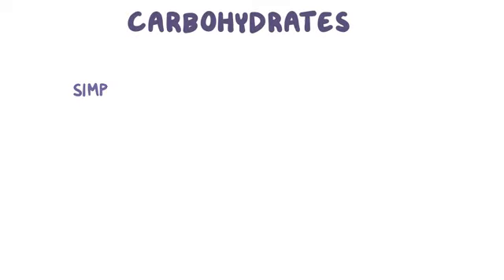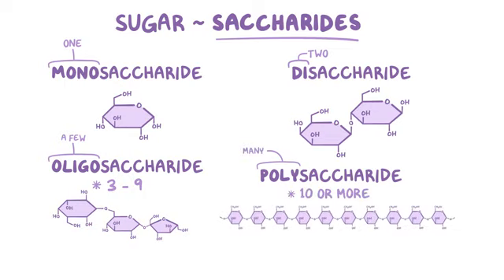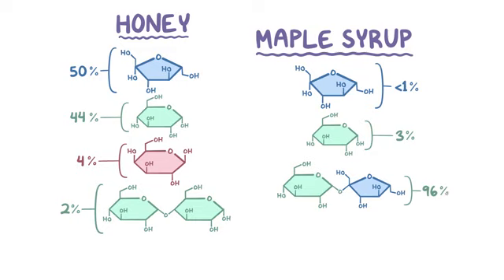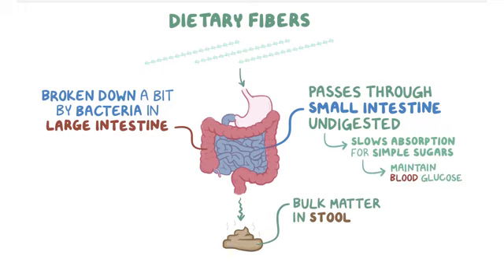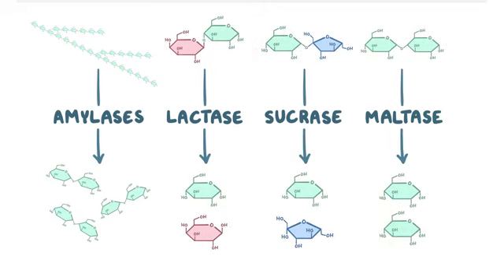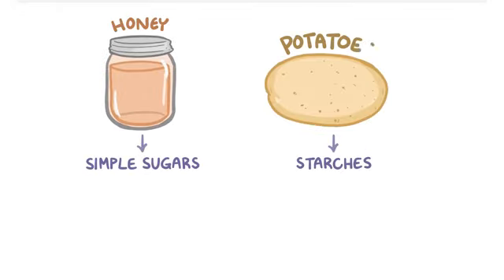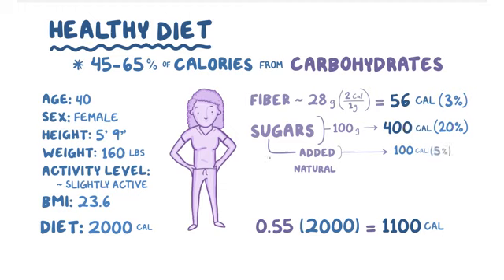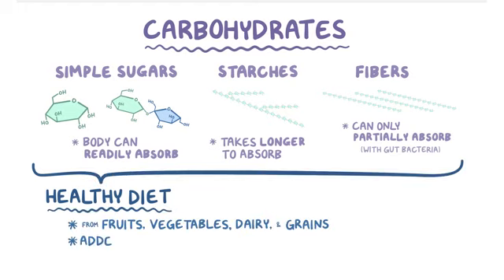Carbohydrates &amp; sugars - biochemistry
What are carbohydrates & sugars? Carbohydrates simple sugars as well as complex carbohydrates and provide us with calories, or energy. Find our full video library only on Osmosis